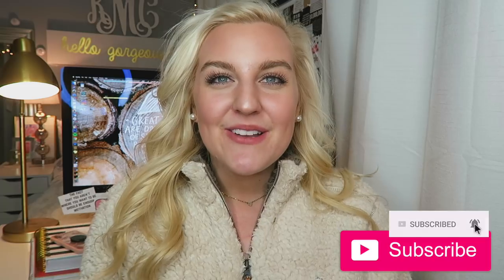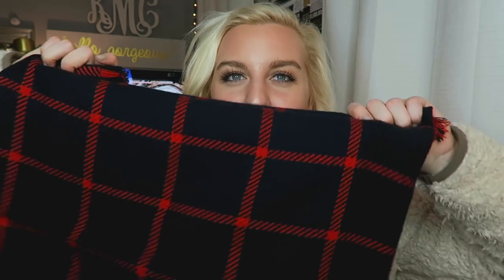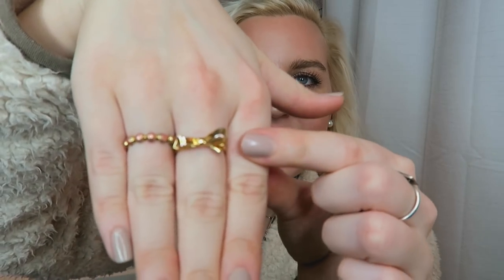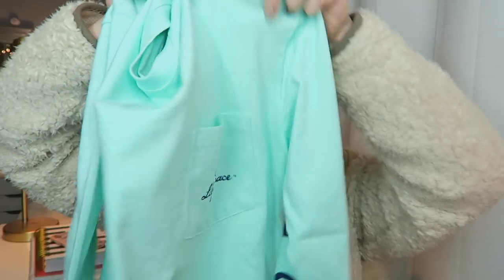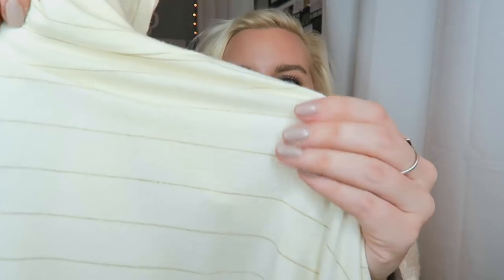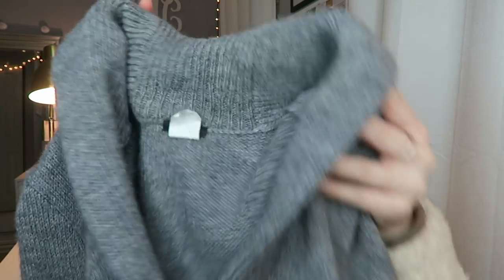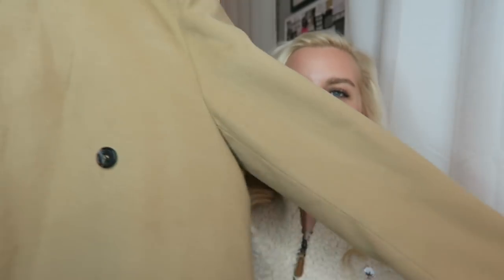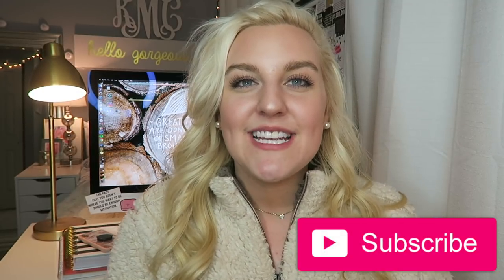PREPPY WINTER ESSENTIALS (Winter Wardrobe Essentials For The Classy / Preppy Girl) || Kellyprepster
These "preppy essentials" videos are some of my favorite videos to share with y'all :) Today we are talking about winter wardrobe essentials. I hope you enjoy this video!! LUV YA!

What I'm Wearing:
Sherpa Pullover- SOUTHERN SHIRT CO

MENTIONED IN THIS HAUL:

TARGET SCARF

HEAD BAND

BOW RING

MONOGRAM NECKLACE

NIKE LEGGINGS

BOYFRIEND SWEATSHIRT

Lauren James SHERPA
SHE-IN COAT
BEAN BOOTS